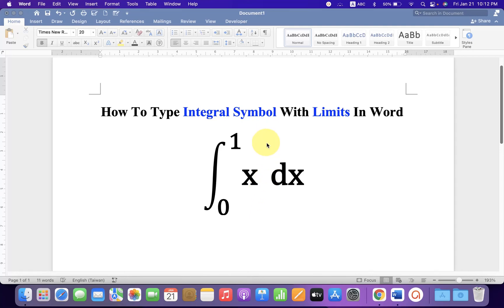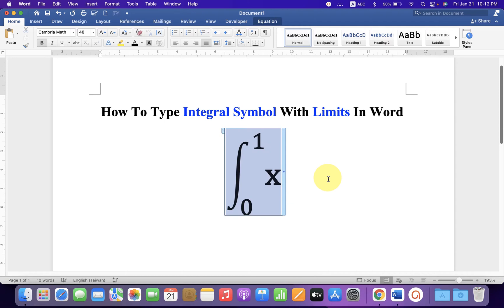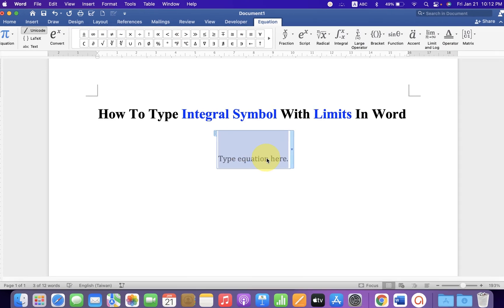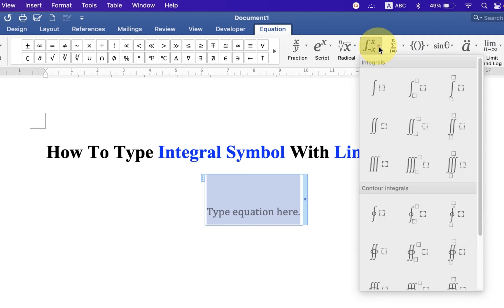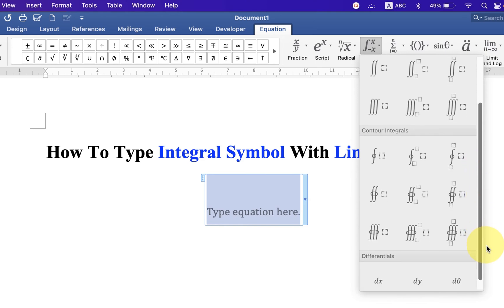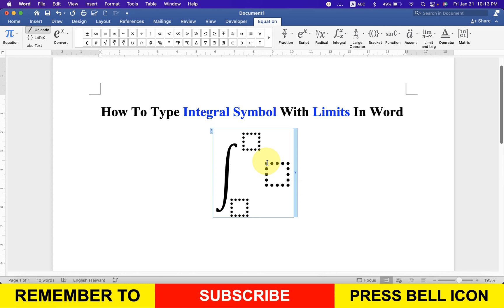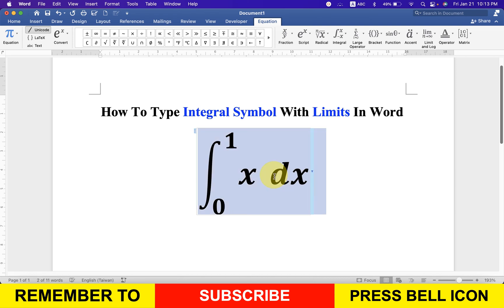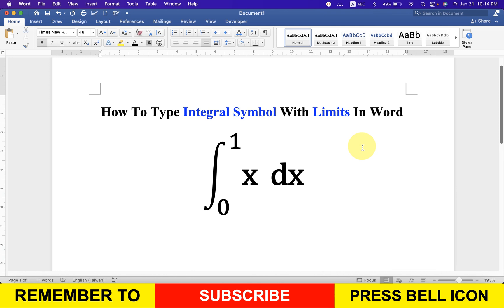How To Type Integral Symbol With Limits In Word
How To Type Integral Symbol With Limits In Word document with keyboard in Microsoft Word is shown in this video. Use this method to type math equations in Word of integration